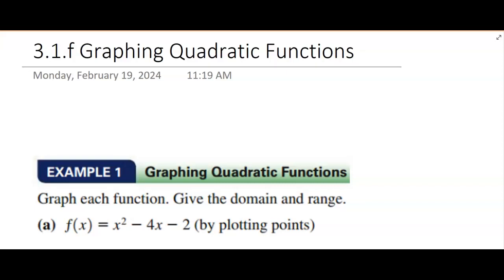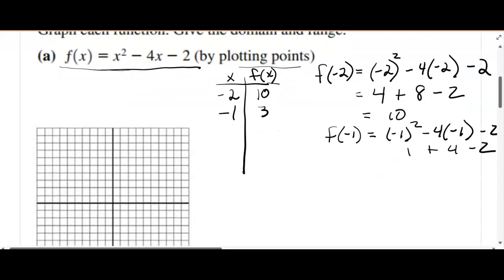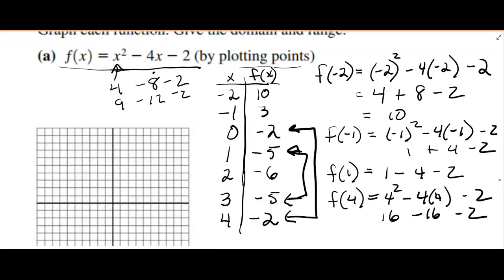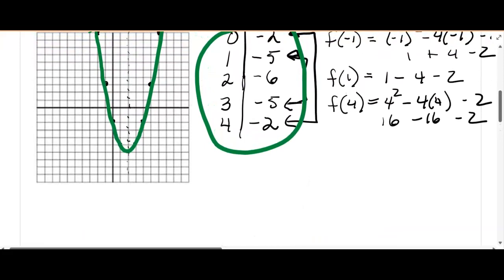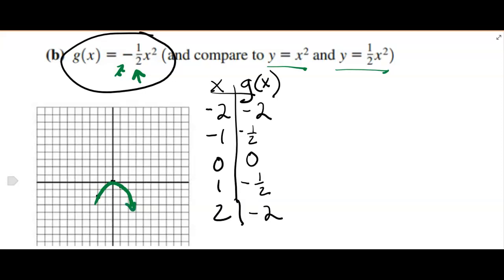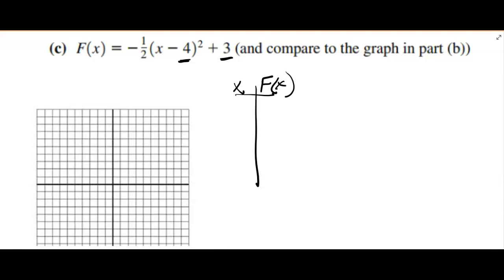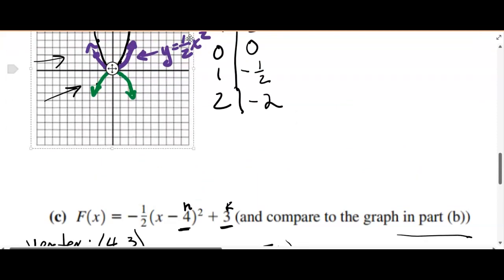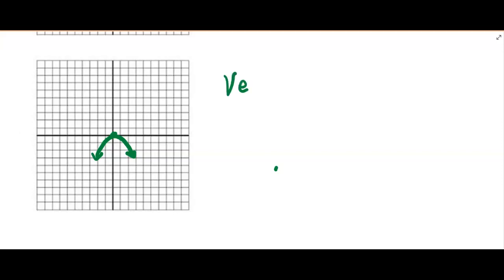3.1.f Graphing Quadratic Functions